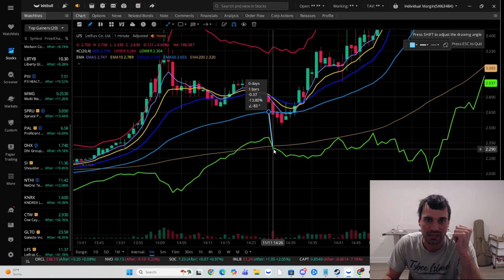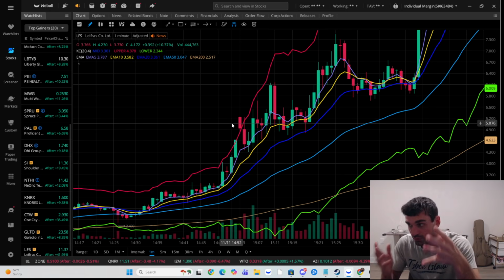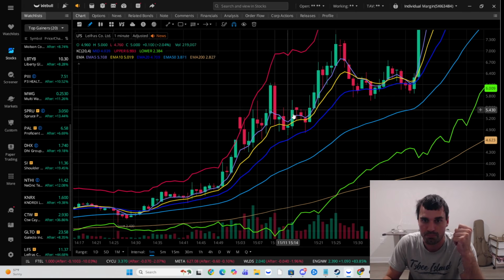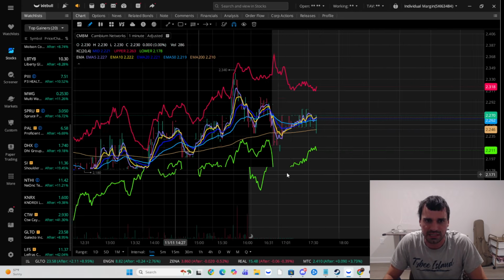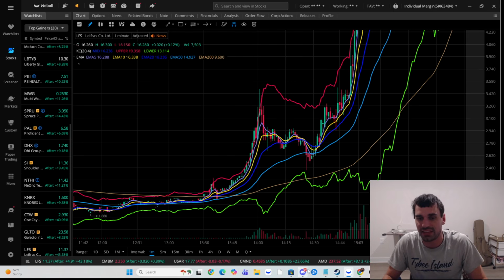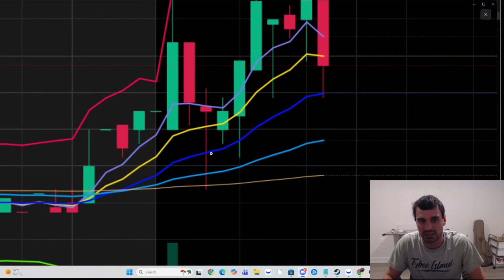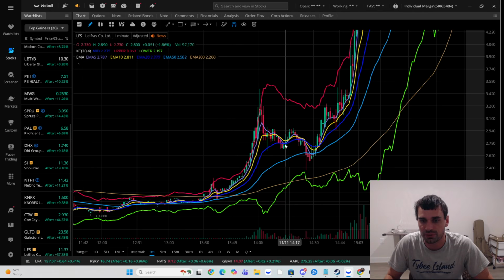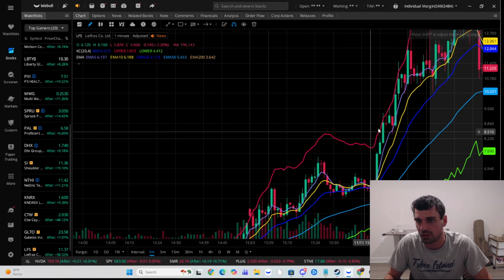I Predicted LFS Stock's MASSIVE 800% RISE and Here's How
I'm sharing my thoughts on LFS, focusing on a specific **trading strategy** I used. This video highlights how I use **technical analysis** in the **stock market** for **day trading**. I also alerted my discord about this **stocks** play, so keep an eye out for **stock alerts** and **penny stocks**.